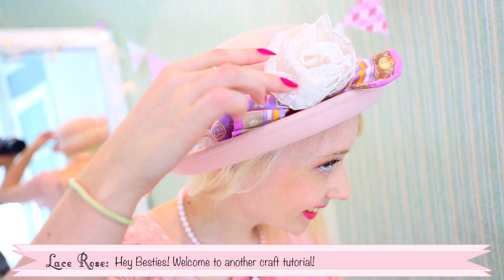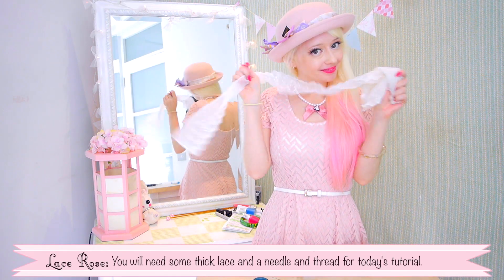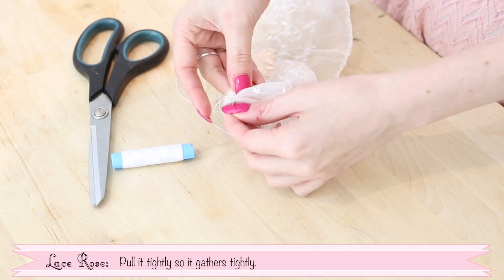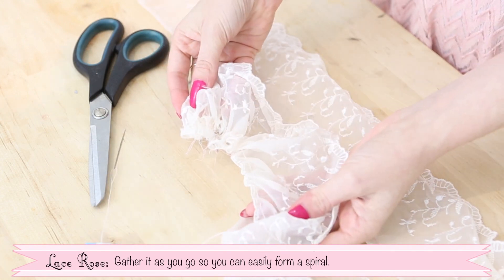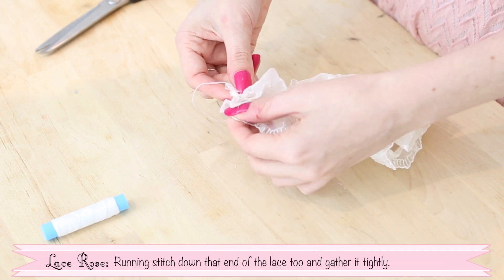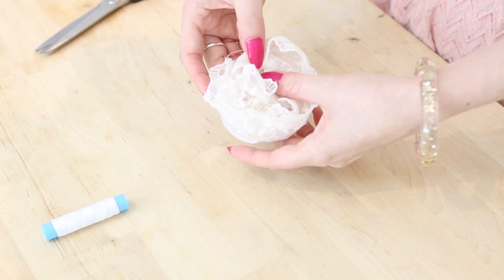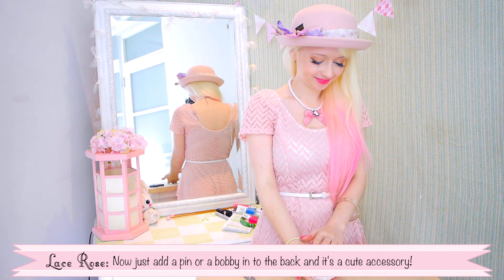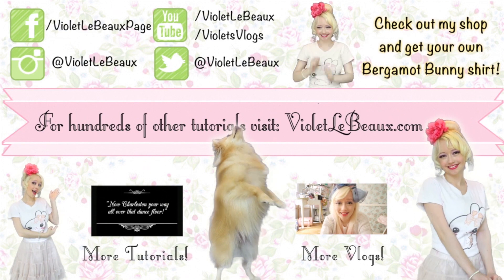How To Make A Lace Rose - Craft Tutorial - Violet LeBeaux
Today let's make a really basic lace rose.